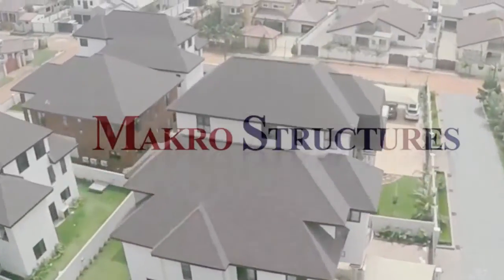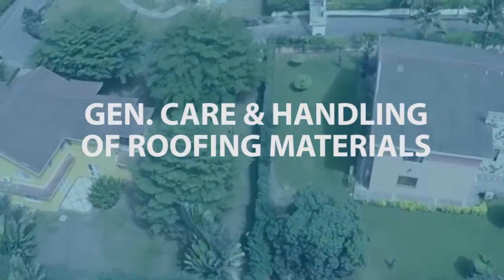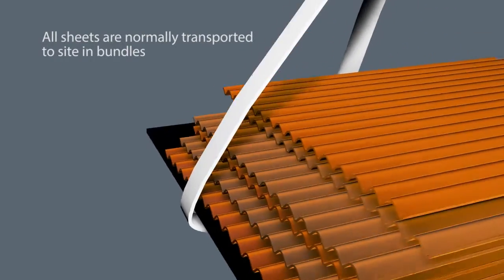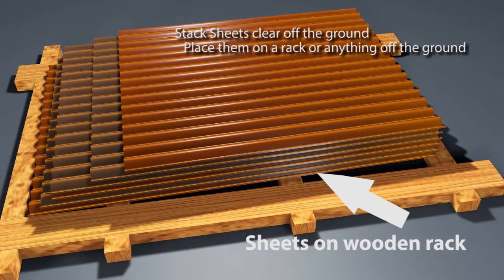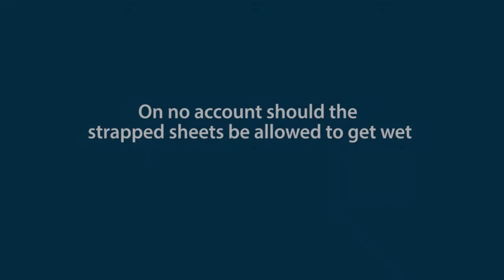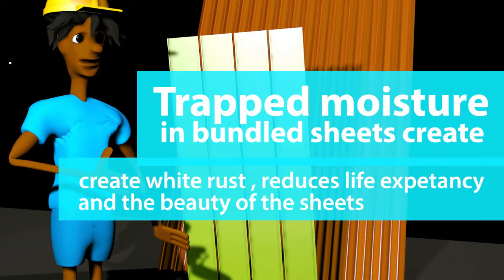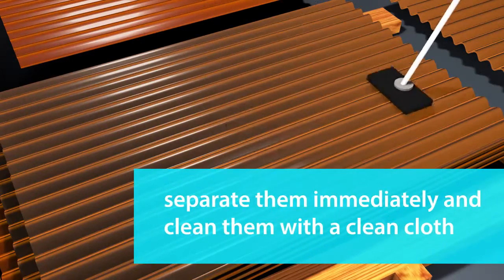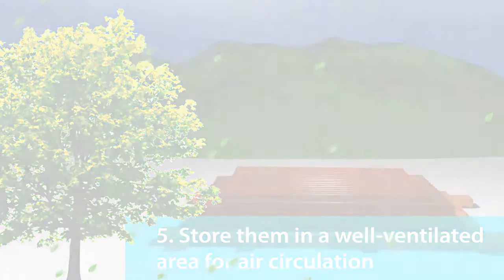Care and Storage of roofing sheets